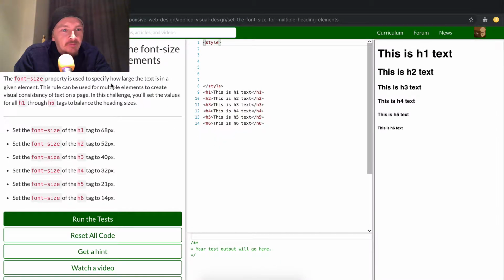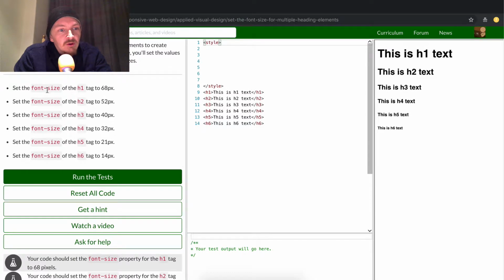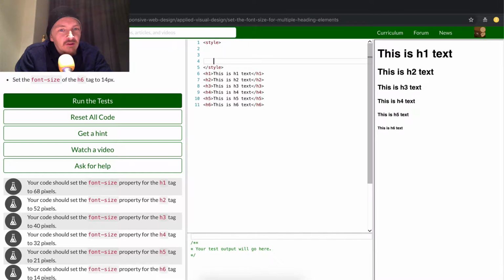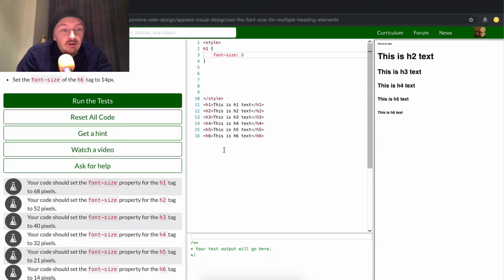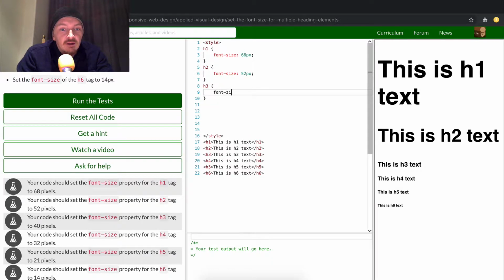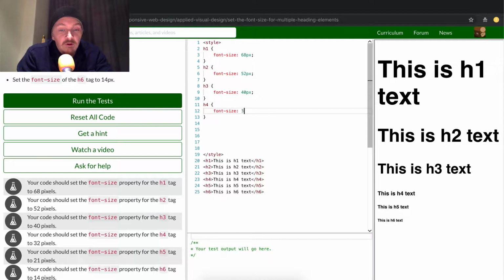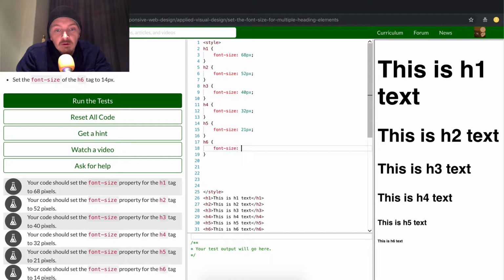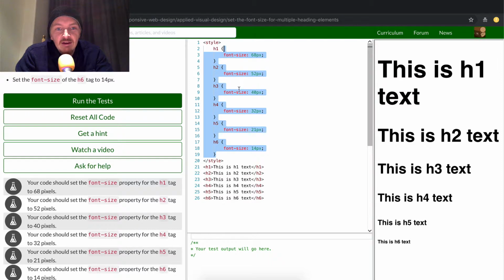Applied Visual Design - Set the font size for Multiple Heading Elements - Free Code Camp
This is how to set heading text using CSS and HTML. This is a really important part of understanding the way that CSS and HTML work together. We go over the specifics of setting the font size for multiple heading elements in this video. I hope you learn something extra from these tutorials.